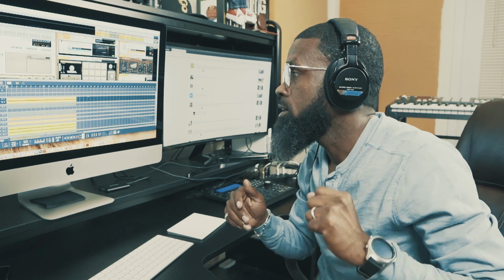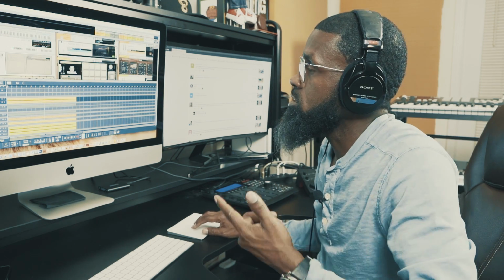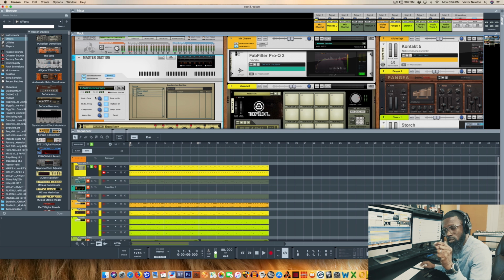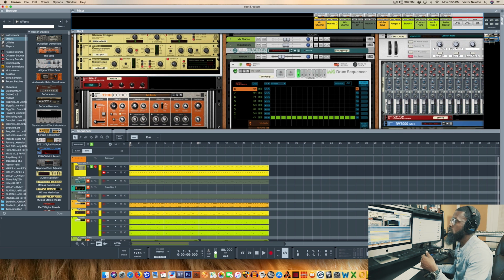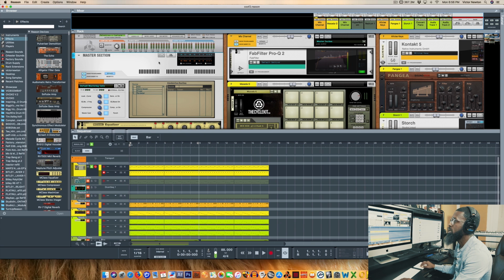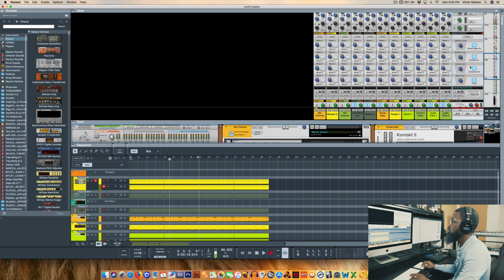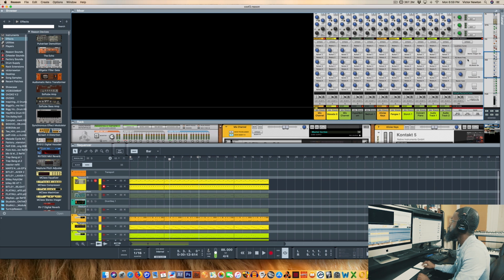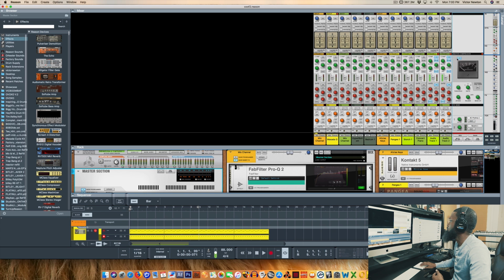Essential Tools I Use In Propellerhead Reason 10.2 | My Must Haves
What's up fam? In todays video I wanted to just show you guys a couple of essential tools that I use almost religiously every time I create production using Propellerhead Reason. Sit back relax and enjoy the video. I think you guys may be able to pick a quick nugget to add to your production arsenal in Reason. Enjoy fam!!!

Produced and written by: Bigg Vic

Cameras used for my vlogs:
Sony A7iii
Canon 6d

WANT TO SEND ME STUFF:
5111 N. Main St